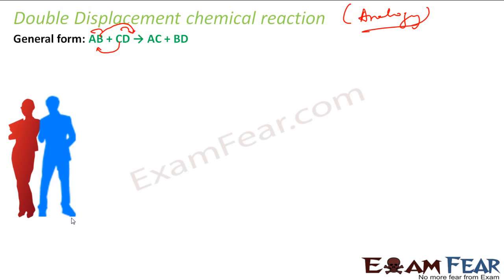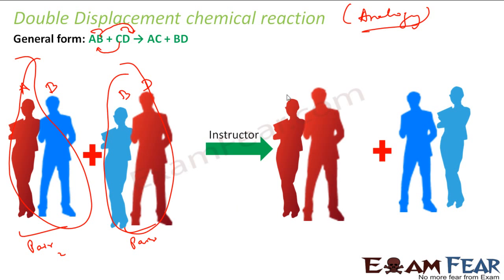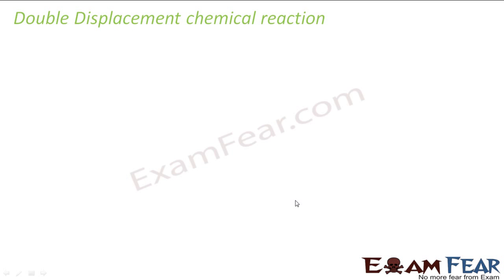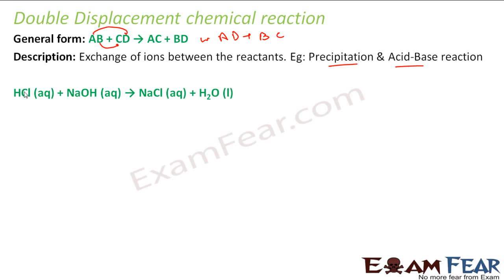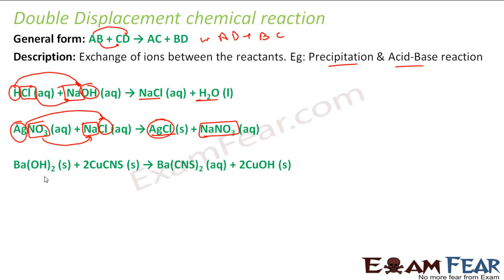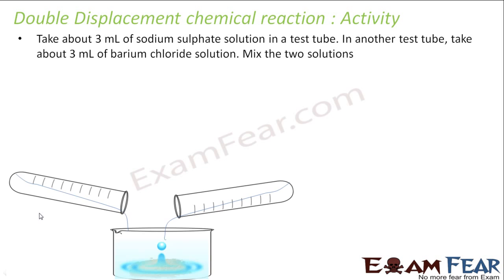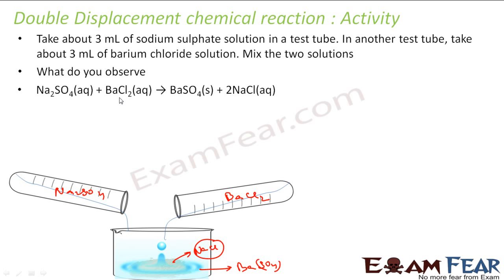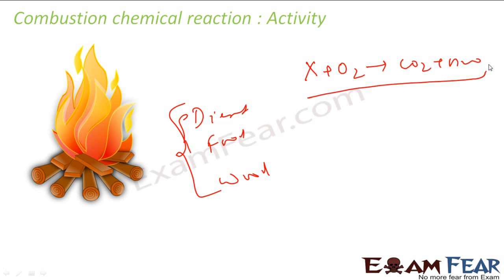Chemistry Chemical Reaction part 10 Double displacement reaction CBSE class 10 X